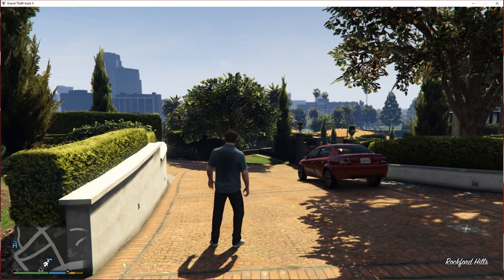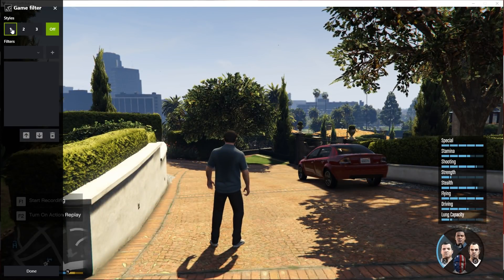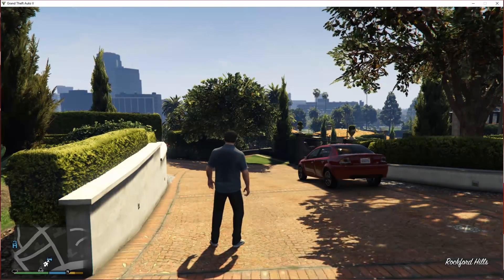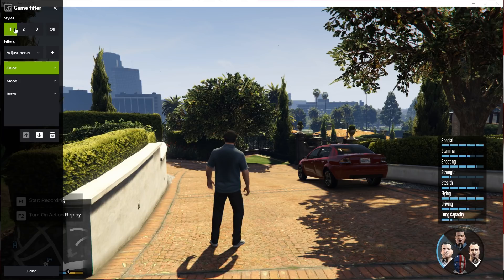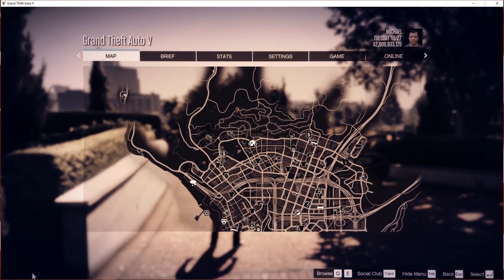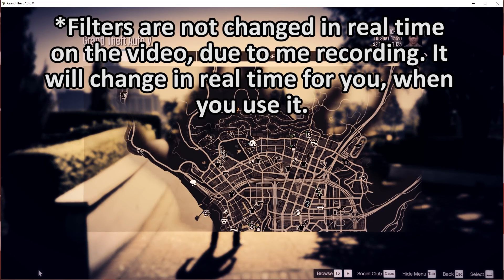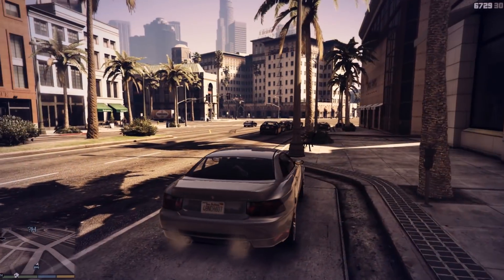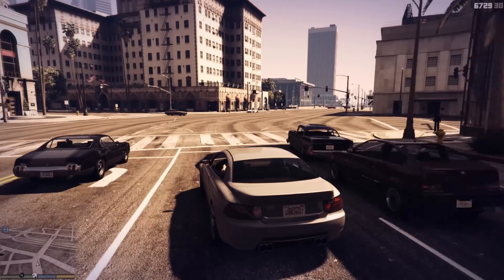How to use NVIDIA Freestyle - Tutorial